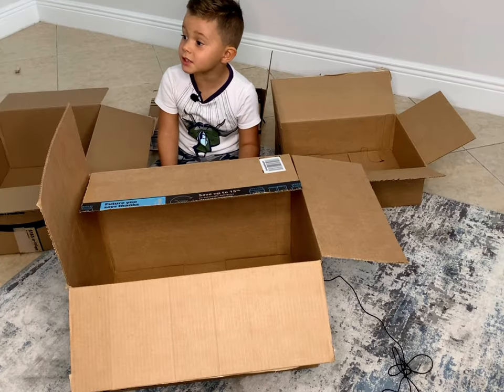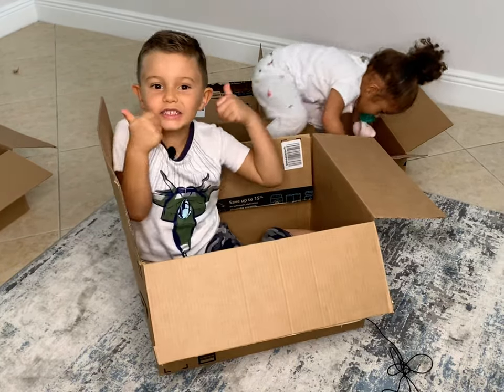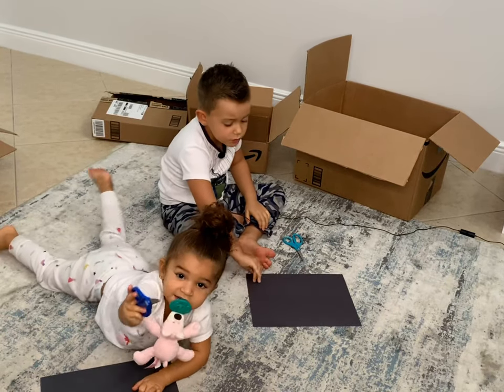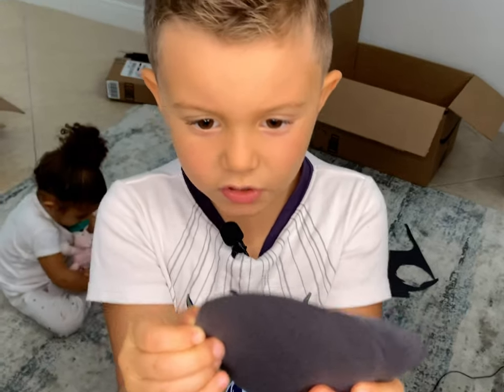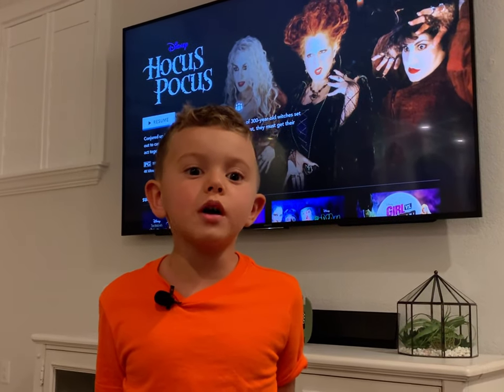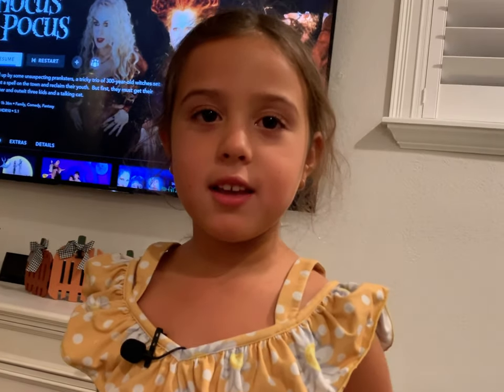Drive-In Movie Theater Showing Hocus Pocus during Pandemic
Drive-In Movie Theater with friends and an exclusive Hocus Pocus Movie Review by kids.
Watch I put a spell on you!